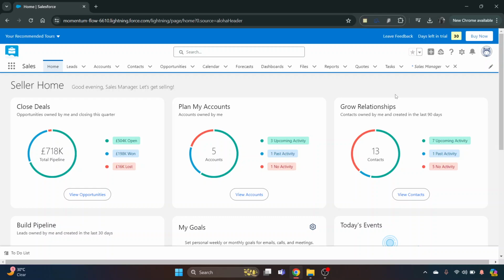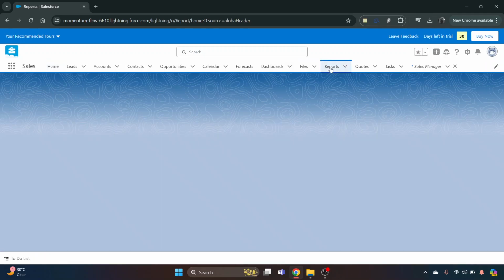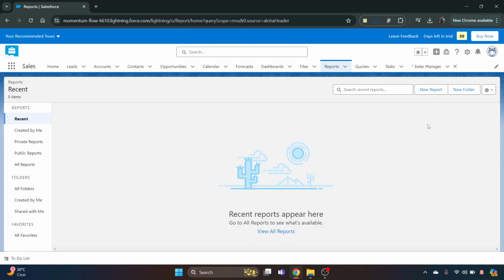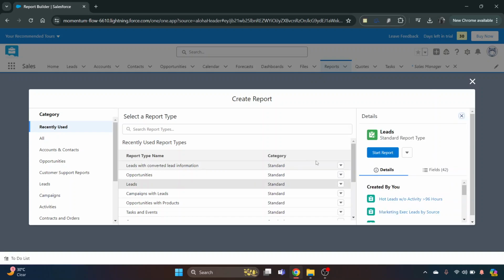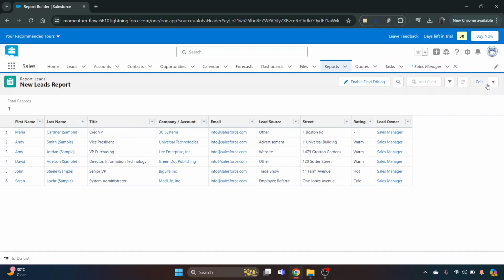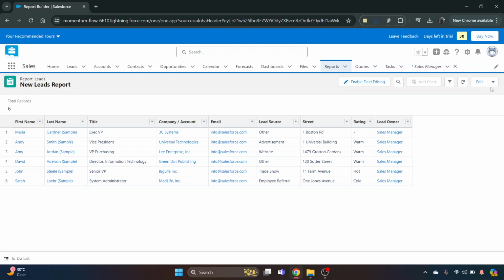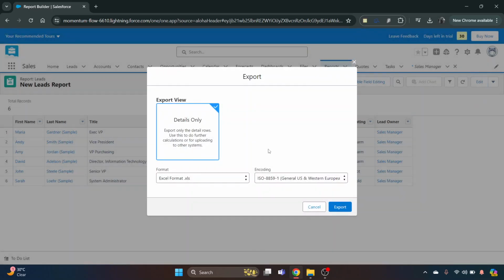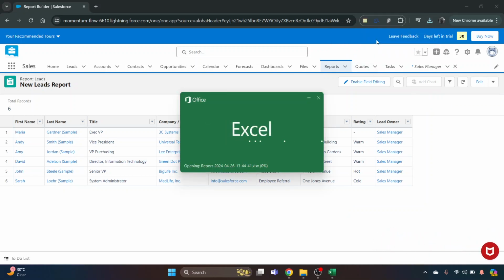How to Download Leads From Salesforce [Quick Guide]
Watch this short and simple tutorial to learn how to download or export leads from Salesforce.